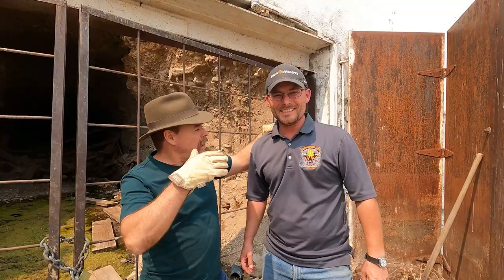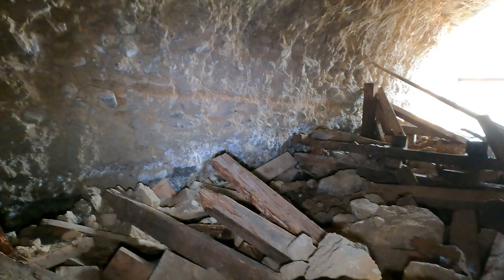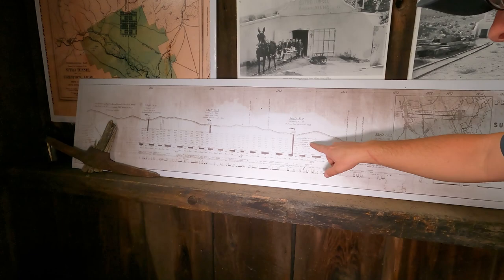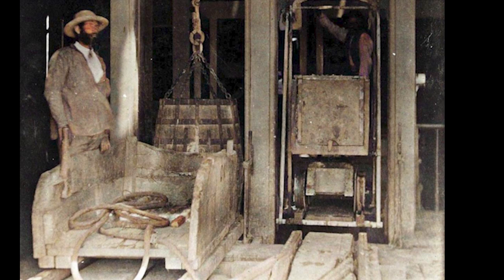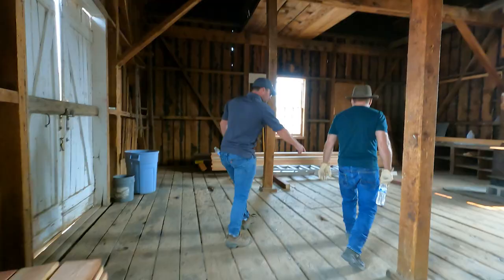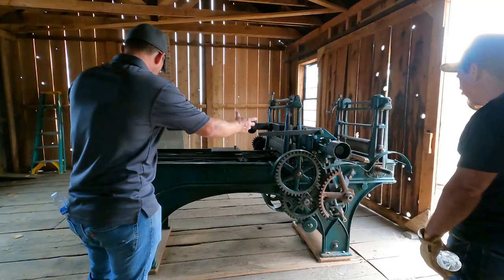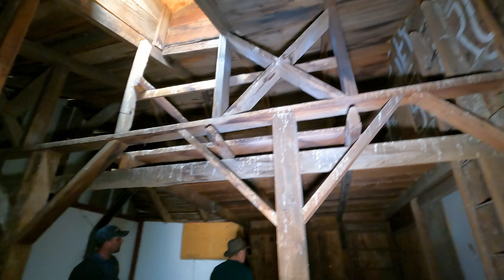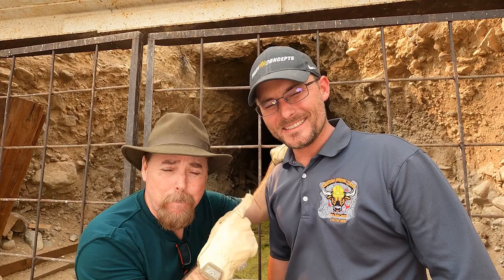"Exploring the Mysterious Sutro Tunnel in Virginia City, Nevada 🔦"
NEW Number ( 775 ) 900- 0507 - We get special permission to go side the infamous Sutro tunnel that was dug by Adolf Sutro in 1869 outside of Dayton, Nevada - A distance of 3.88 miles . The tunnel was designed to drain  water from the Gold Mines of the Comstock Lode in Virginia City - The Sutro tunnel today is still draining water from those mines .

 ( paid link's )
Gold Panning Equipment :

Mining Tools:
2 mode Light for Hard Hat